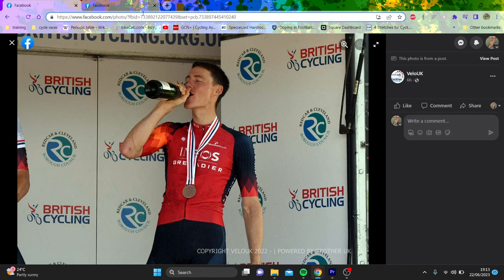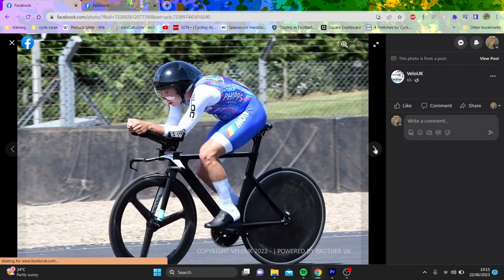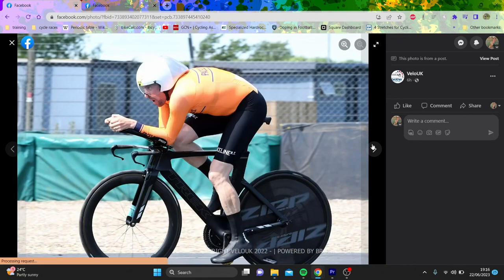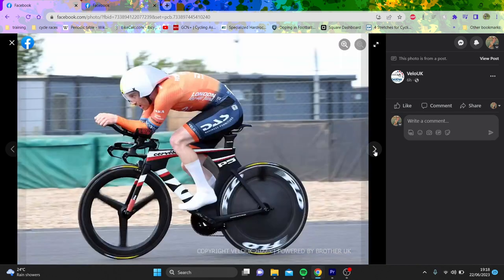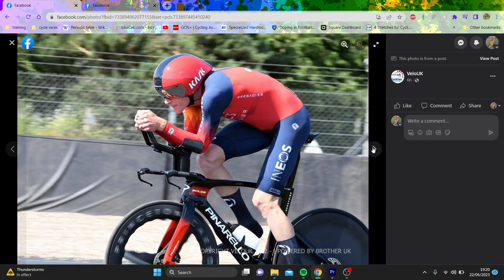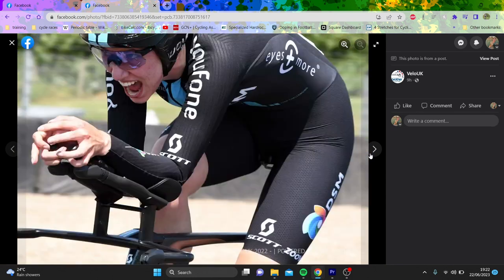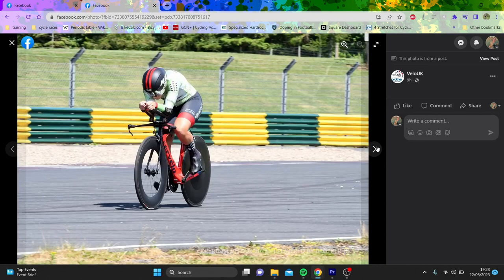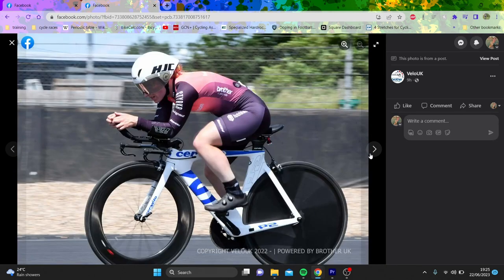UK nationals Time Trial Anaylsis BIKES + POSITIONS !